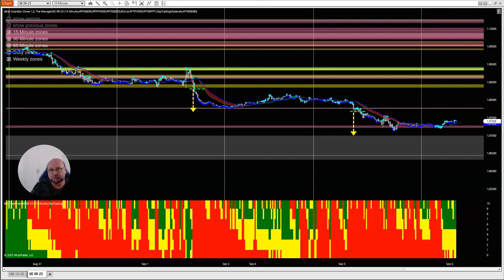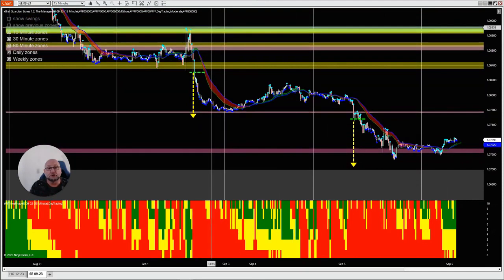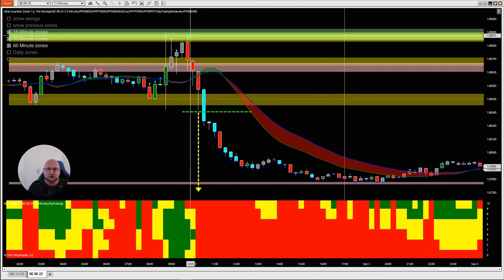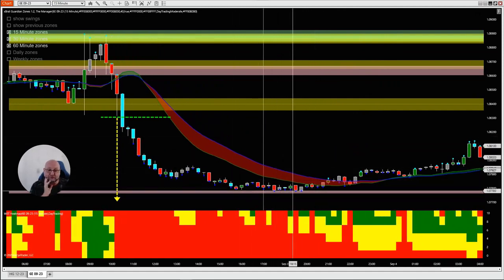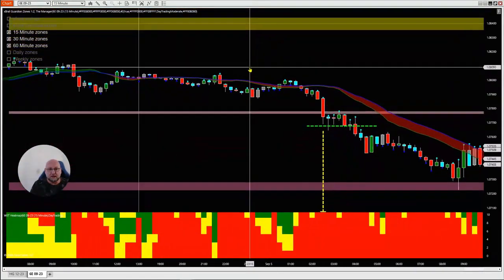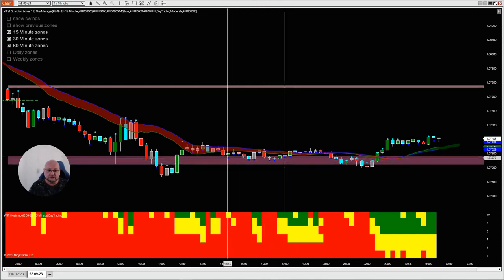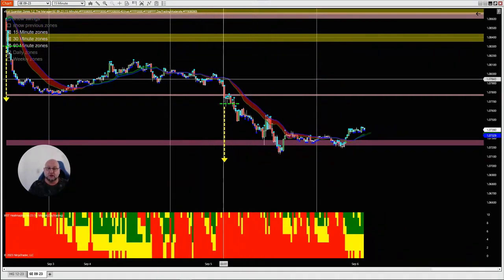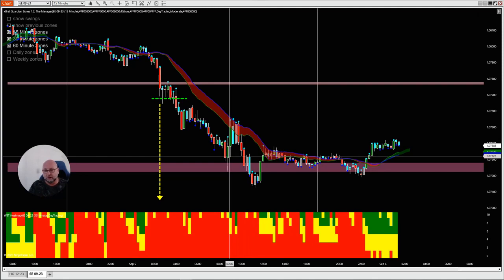NinjaTrader Day Trading Tutorial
*Ninjatrader* Day Trading Tutorial -  Mastering Forex & Currency Futures  *Trading Strategies!*

Join Paul from globaltradingsoftware in this comprehensive *NinjaTrader* Forex and currency futures trading tutorial, where he unveils the secrets to successful trading using the Ninja Trader platform. Discover how to combine multiple indicators to create powerful trading strategies that yield consistent results.

In this tutorial, Paul introduces essential tools like the Guardian Zones, Buyer Depth Heat Map, and the Manager, providing invaluable insights into automated support and resistance zones, market sentiment analysis, and *trade management techniques.*

Follow along as he analyzes real-time market data, dissecting trading opportunities post-NFP data release and navigating through the week's trading sessions. Learn to interpret price action, identify key entry and exit points, and manage trades effectively using advanced tools and techniques.

Whether you're a novice trader looking to enhance your Nija Trader skills or an experienced trader seeking to refine your NT8 trading strategies, this tutorial offers invaluable insights and practical tips to elevate your trading game.

Follow along with each chapter to gain a deeper understanding with timestamps provided for easy navigation and reference.

00:00 *Introduction*
00:10 Risk Warnings *see footer of description for full disclosure*
00:39 Overview of Trading Tools on Ninja Trader Platform
01:12 Analyzing Support and *Resistance Zones*
01:47 Understanding Confluence of Timeframe Zones
02:35 Trading Strategy Post-NFP Data Release
03:20 Identifying Shorting Opportunities
03:59 Trade Management with *Guardian Zones* and Manager
04:30 Trading Analysis on Monday's Session
05:14 Evaluating Long *Trade Opportunities*
05:58 *Executing Trades* with Confirmation
06:33 Managing Trades Until Close
08:09 *Tools Used*

*Don't miss out on* this educational opportunity to enhance your trading knowledge and skills. Hit play now and take your trading to new heights with PA's proven strategies and insights!

Don´t forget - If you are not on our Discord group – join us